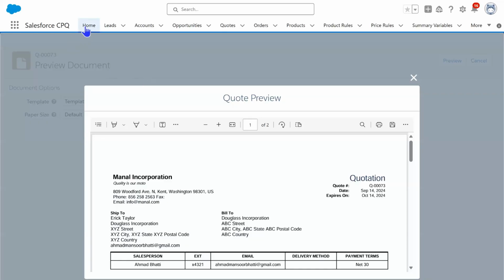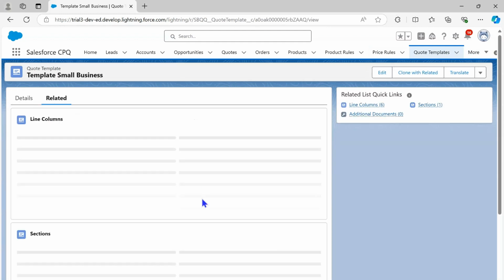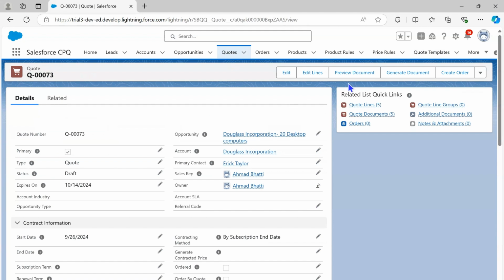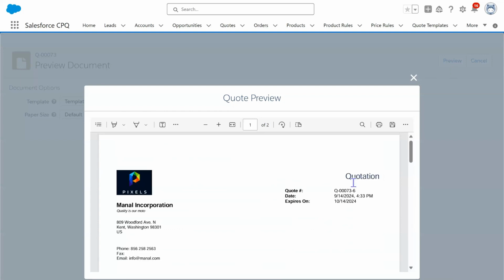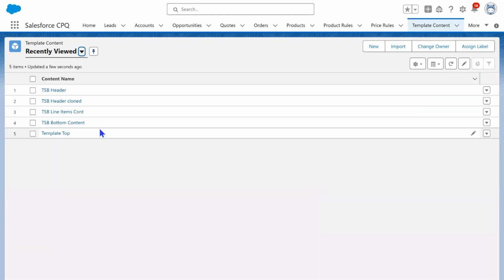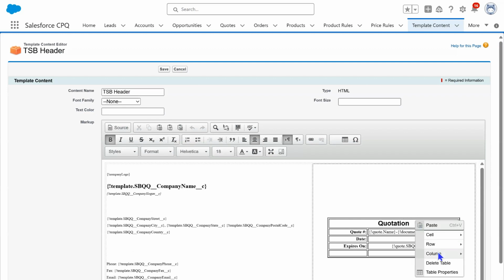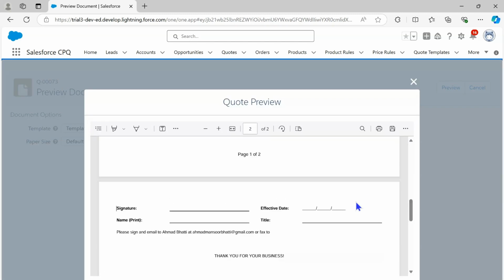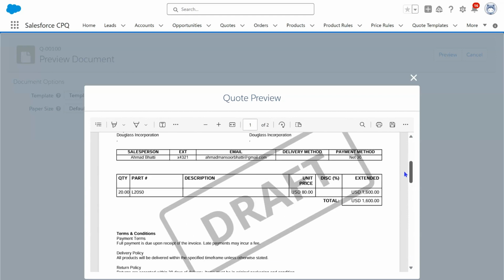Salesforce CPQ Series Episode 5 Designing a quote template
Create a Top Template Content
Connect Template Content with the Quote Template
Create a Bottom Template Content
Create Quote Line Items
Adding a Company Logo
Adjusting Quote Page Margins
Formatting Quote header
Adjusting Columns Widths for Products
Adding a Watermark